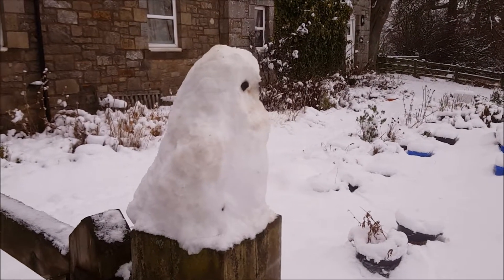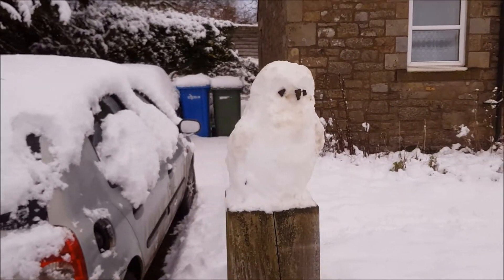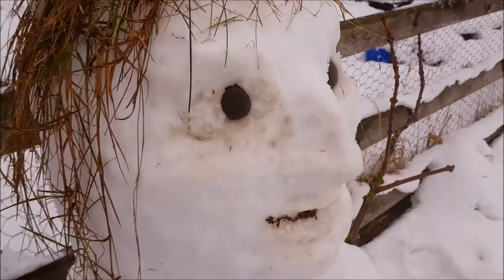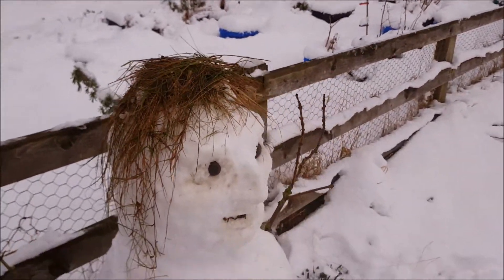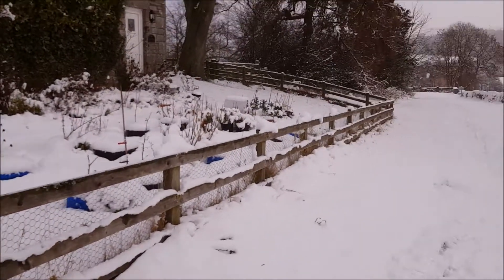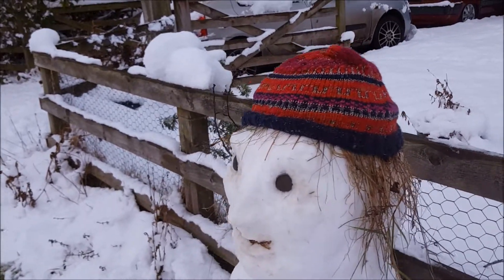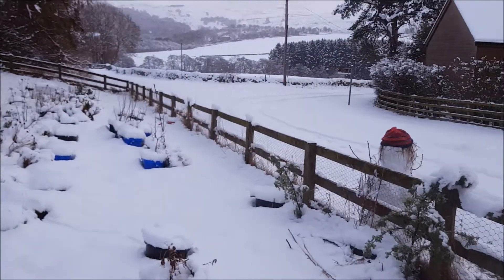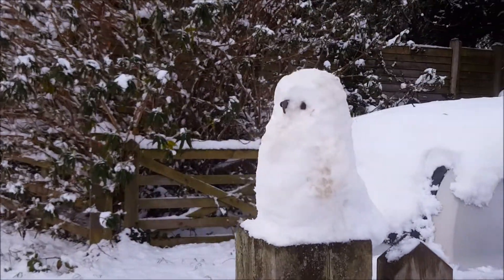Fun in the Snow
Just a short video showing a snowman and a small owl I made this morning in the new snow that fell last night. It's our first real snow of the winter, for it being February 2nd today, that's not too bad.